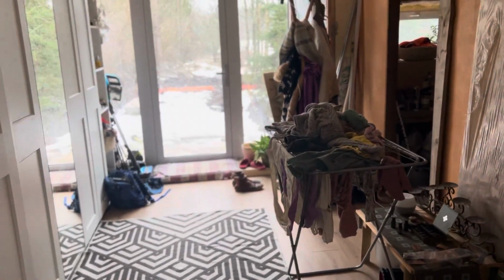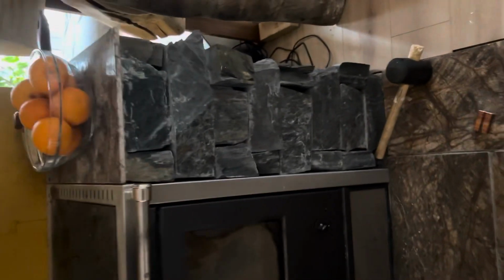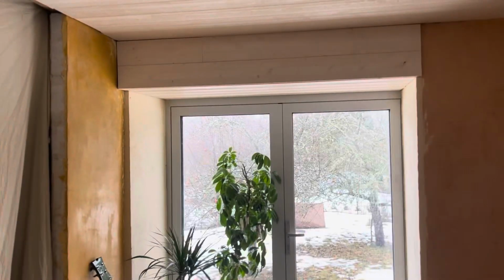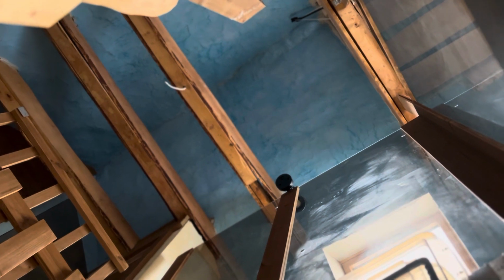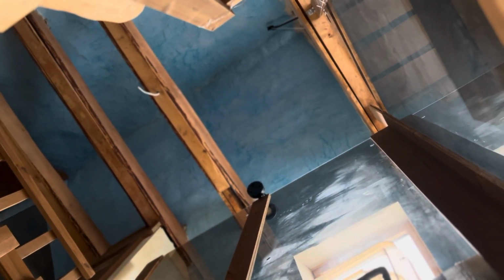We restored an old stable in Estonia